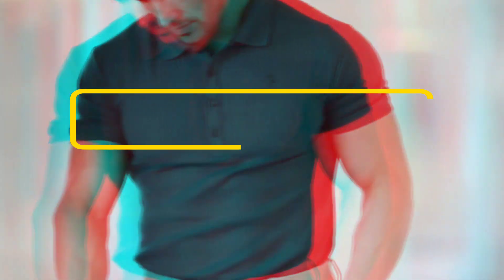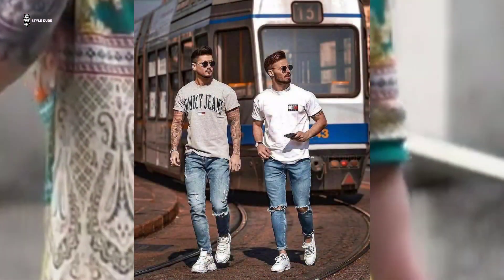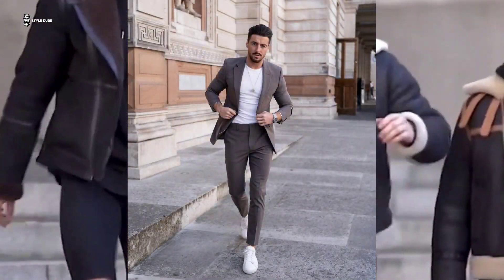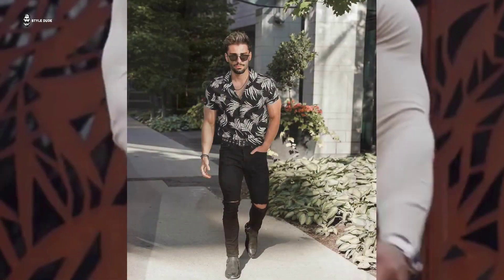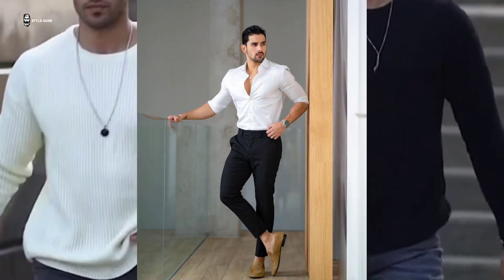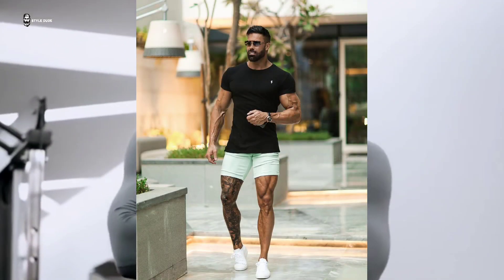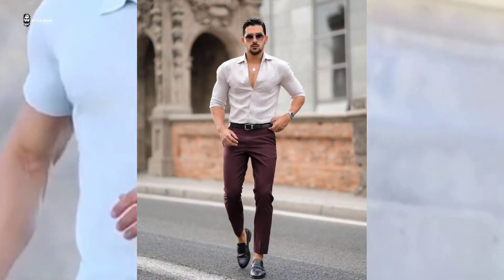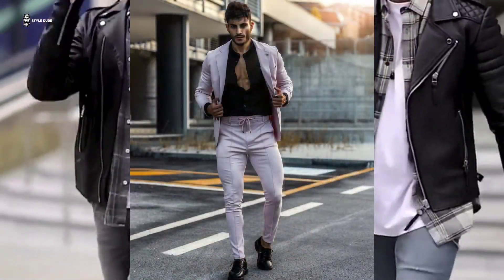Best Summer Fashion for Mens | Attractive Summer Outfits Ideas | New Summer Trends 2022 | STYLE DUDE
Source: google

I am hereby declare that all Images use to make this video is from Google Search I use Google Advanced Search to collect those images, usage rights

This channel may use some copyrighted material without specific authorization of the owner but contents use here falls under the "Fair Use" copyrighted Disclaimer under section 107 of the copyrighted act 1976, allowance is made for "Fair Use" for the purpose such as criticism, comment, new reporting, teaching, scholarship, research.